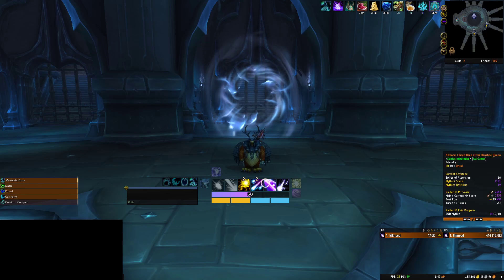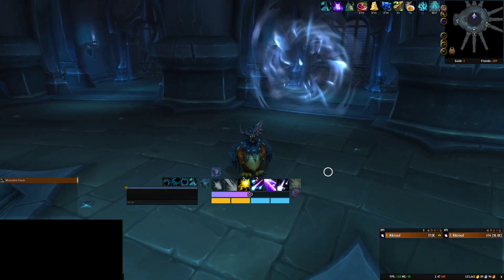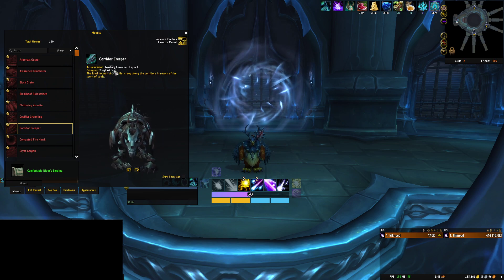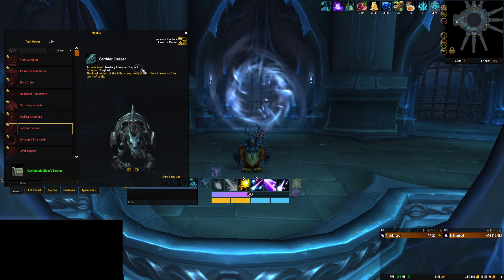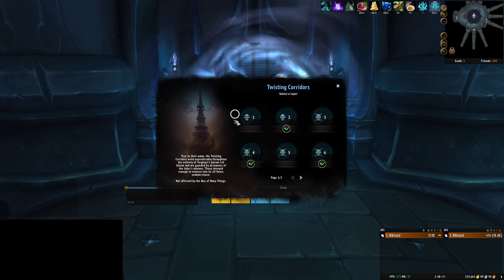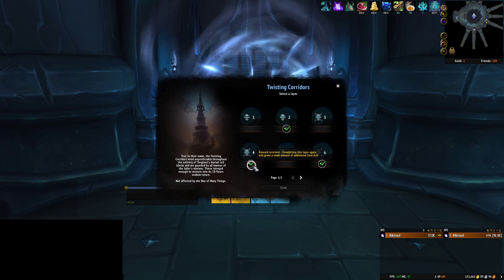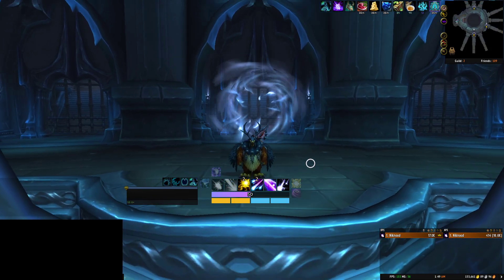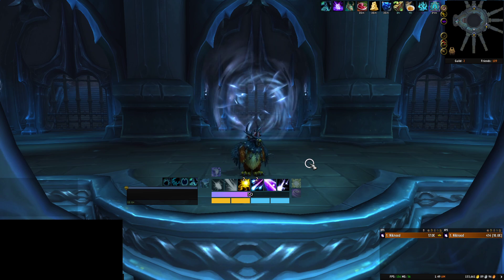How to get the Corridor Creeper [9.1.5+]